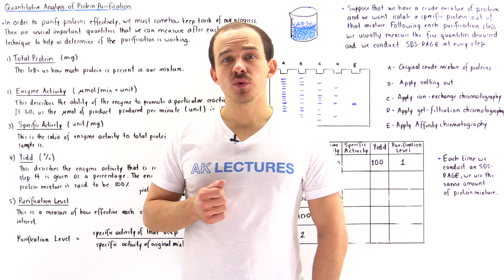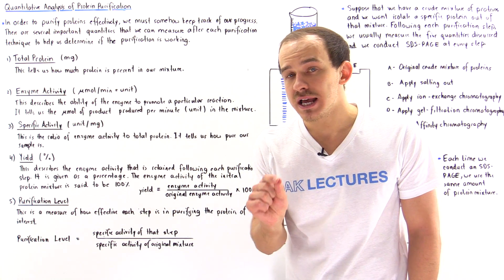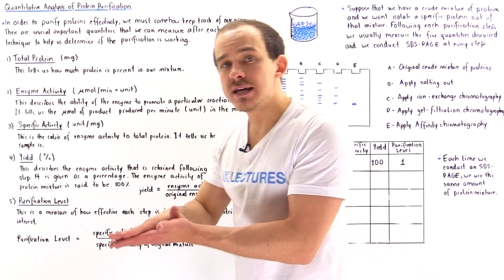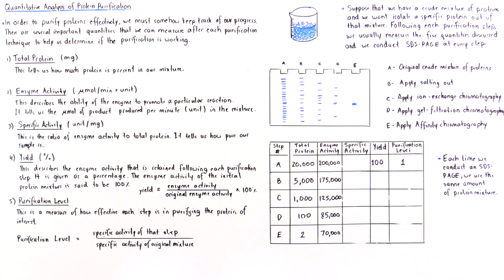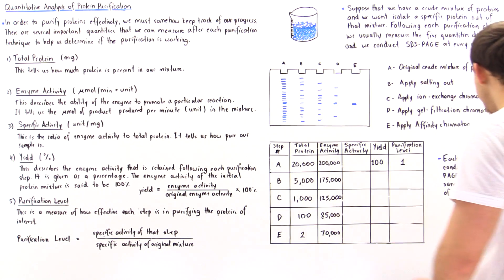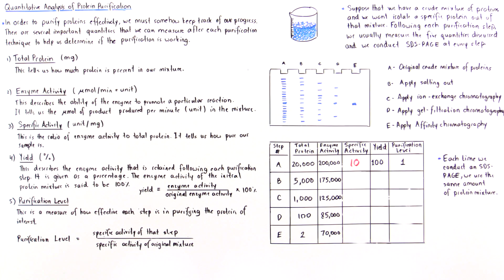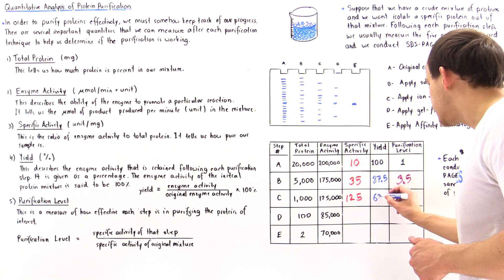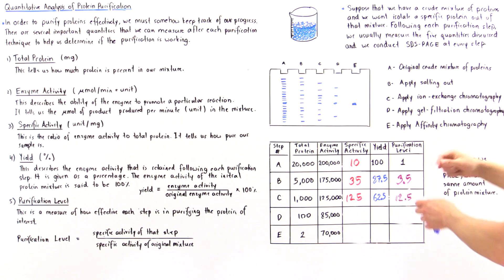Analysis of Protein Purification